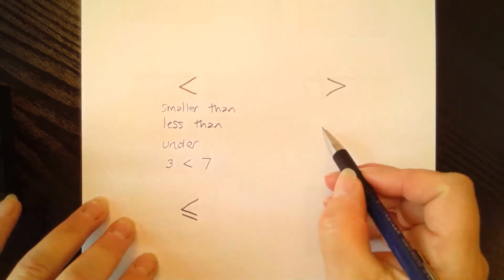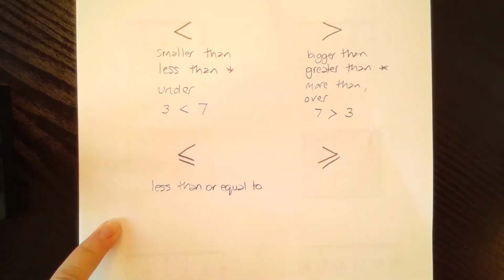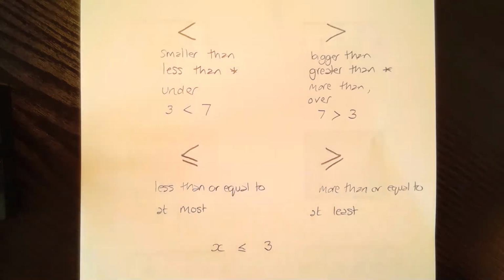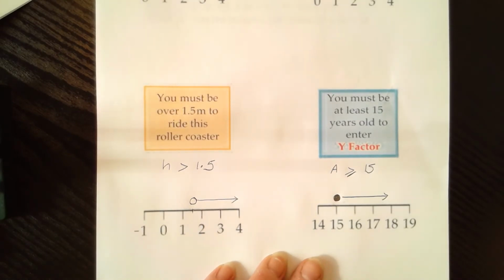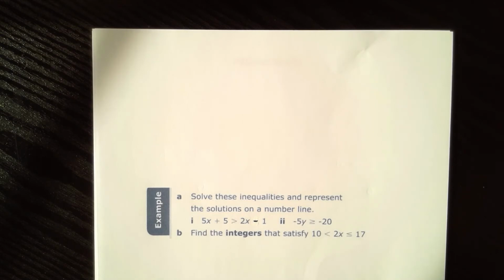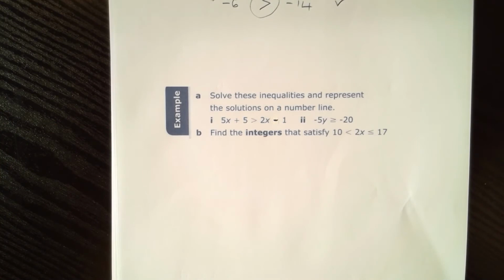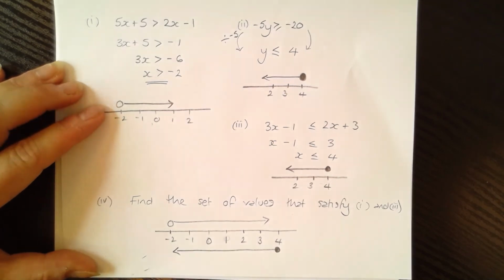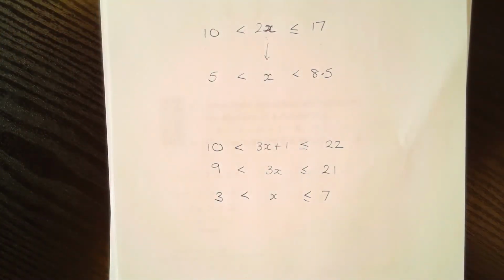3C 10f Inequalities